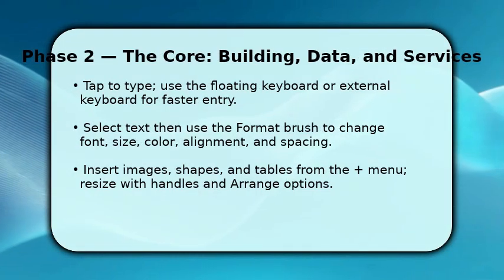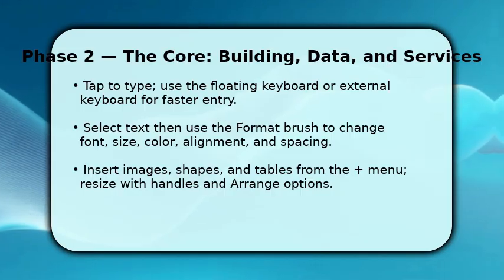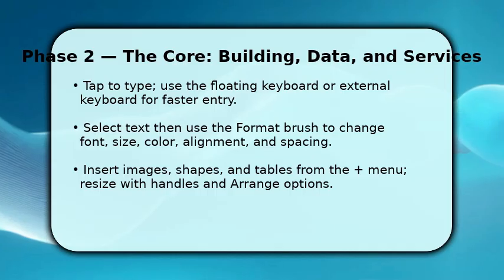How to Use Pages App on Ipad (easy Method)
How to Use Pages App on Ipad (easy Method) | 🔒 Surfshark VPN Deal — Stay private and secure. $1.99/mo + 3 Months Free ▸

Discover the simplicity of using Pages on your iPad. This video guide walks you through easy steps to create, edit and share documents directly from your tablet's intuitive interface.

How to use pages app, iPad tutorial, create document with Pages, edit in Pages for iPad, share on iPad using Pages,